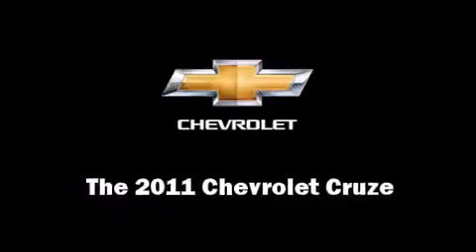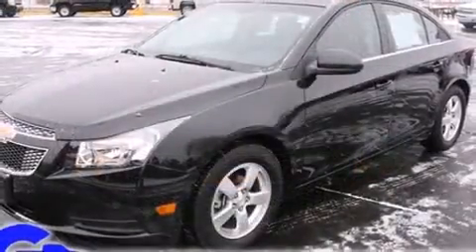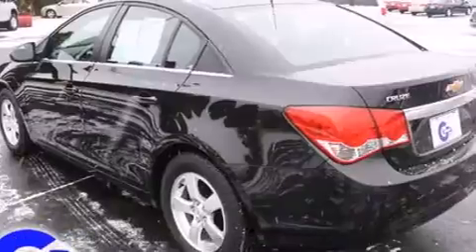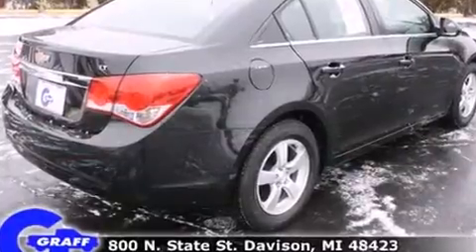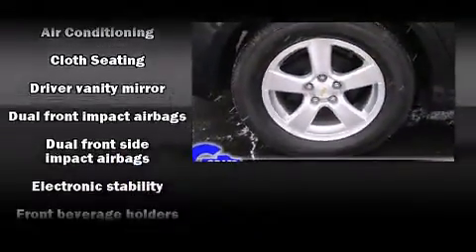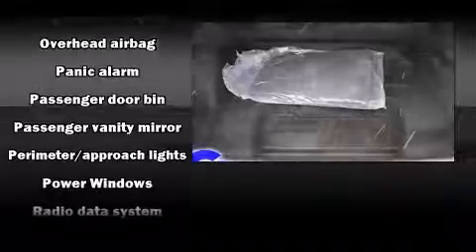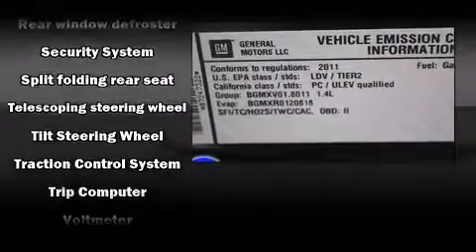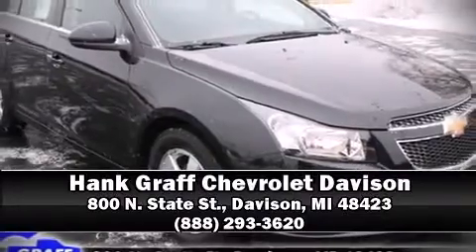2011 Chevrolet Cruze near Fenton, Michigan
You're looking at our 2011 Cruze LT with about 13K miles, powered by a 1. This 2011 Cruze is located near Fenton, Michigan.  4L I-4 cyl engine.  Some of the key features include: abs brakes, am/fm radio and cd player.  The black granite metallic exterior combined with the jet black interior makes for a great look.  **To qualify for the Wholesale/Blowout Sale pricing,you must print a copy of this brochure and present at time of purchase.  Blowout Specials and vehicles tagged for auction are not compatible with any current sales or advertised specials** Some of the additional features on this Sedan are the: remote keyless entry, automatic transmission and cruise control.  Our certified vehicles such as this Cruze come with a five day/150 exchange policy.  This 2011 Cruze is a one owner Sedan as reported by an AutoCheck Report.  An AutoCheck Report is available upon request.
    Hank Graff Chevrolet Davison
    Address:
    800 N. State St.